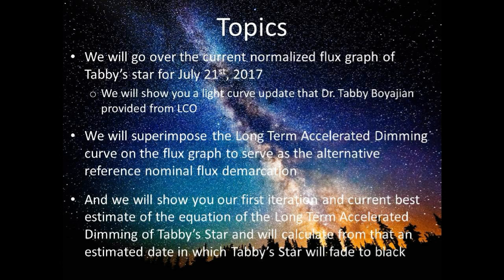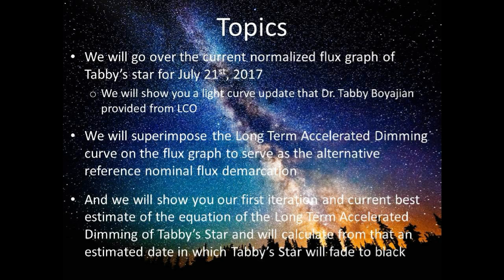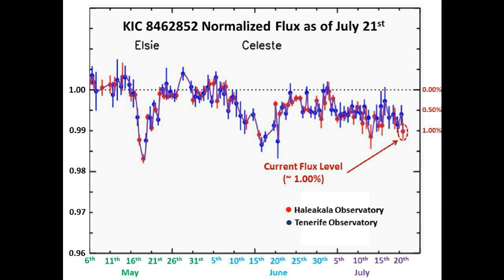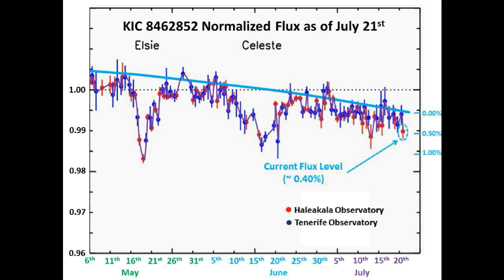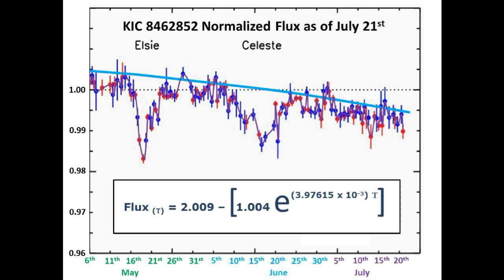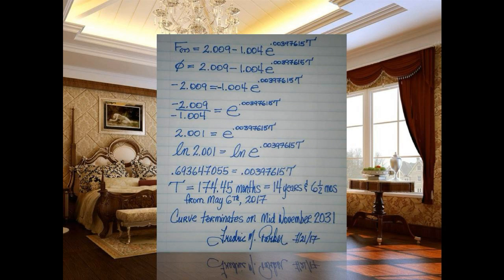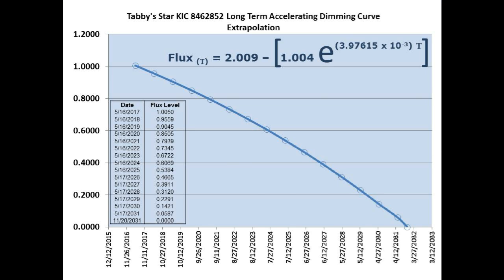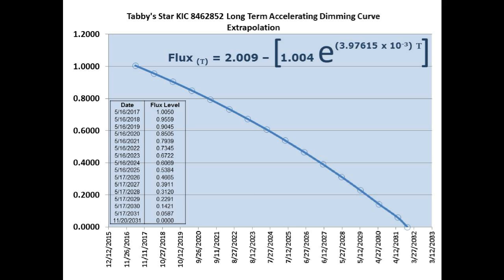Tabby’s Star KIC 8462852 Flux Update for July 21, 2017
We go over the current normalized flux graph of Tabby’s star for July 21st, 2017 by showing a light curve update that Dr. Tabby Boyajian provided from LCO.  We also superimpose the Long Term Accelerated Dimming curve on the flux graph to serve as the alternative reference nominal flux demarcation.  And we show our first iteration and current best estimate of the equation of the Long Term Accelerated Dimming of Tabby’s Star and calculate from that an estimated date in which Tabby’s Star will fade to black.
Many thanks to Dr. Boyajian for providing the flux curve.